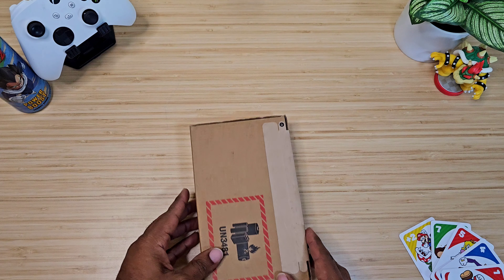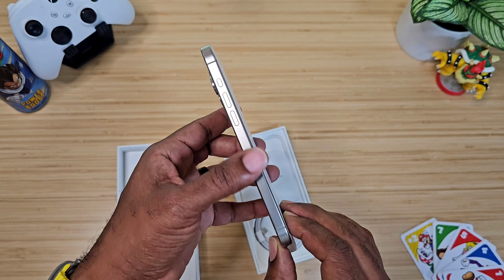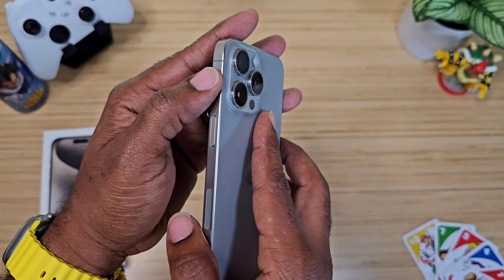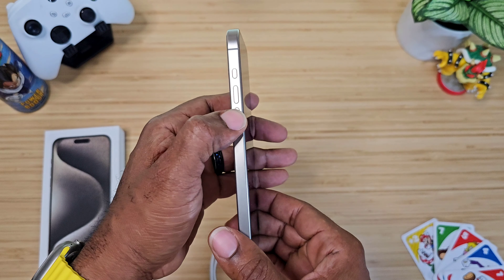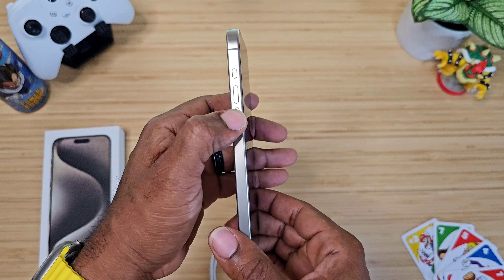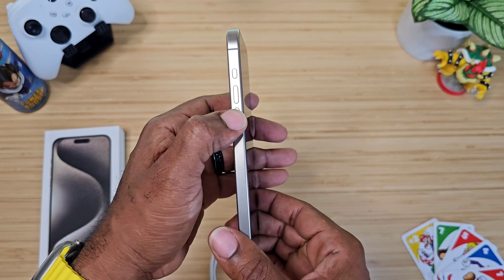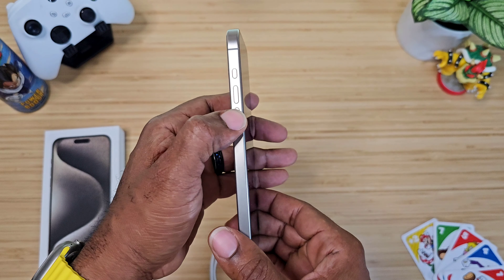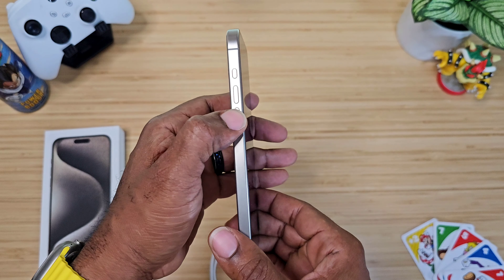iPhone 15 Pro Max Unboxing & Torras UPRO First Look: Natural Titanium!!!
Unboxing the iPhone 15 Pro Max as well as TORRAS UPRO Cases
OStand 360
Magnetic Guardian
OStand Matte

Get My Gear Below:
Try PaperLike Screen Protector 2.1

Zugu Case:
Code techguy15 for 15%off

iPad Pro
iPad Mini

Sony XB-23:

Logi Crayon 2:

S-Pen Pro:

Samsung Rugged T7:

G-Technology 4Tb:

SmallRig SD Card Holder:

DJI Mic:

Zendure SuperTank: